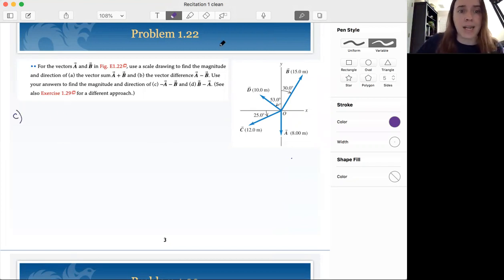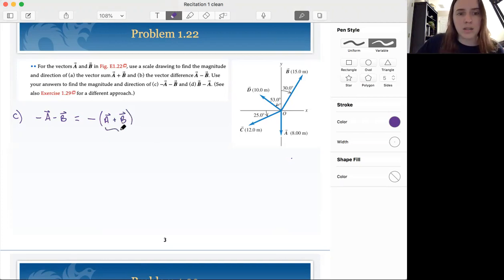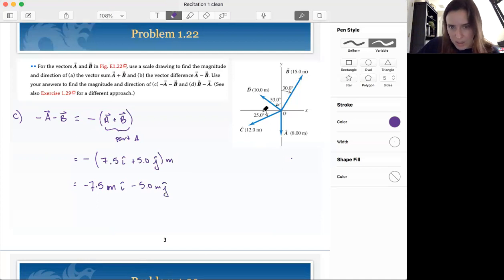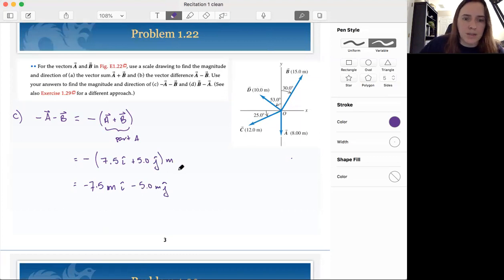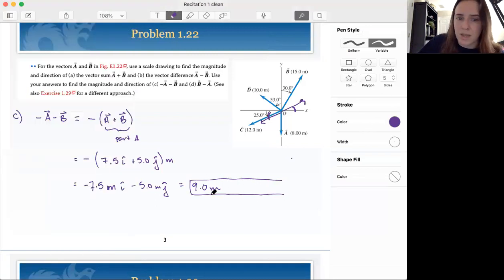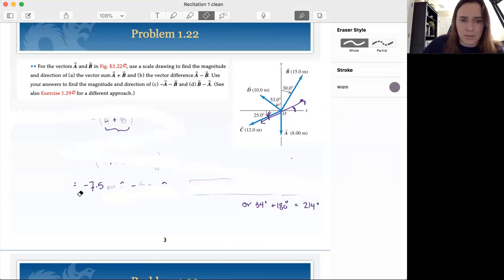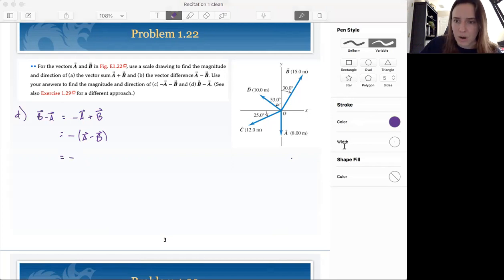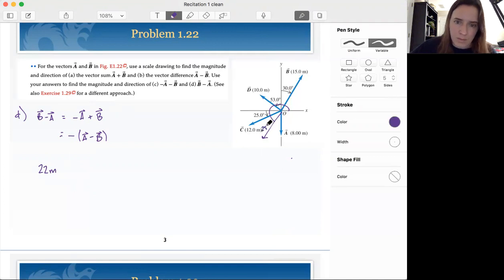Vector Sums: Part 3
For the vectors A and B, use a scale drawing to find the magnitude and direction of the vector sum A+B and the vector difference A-B. Use your answers to find the magnitude and direction of -A-B and B-A.

Young and Freedman, 15th Edition, problem 1.22 parts C and D